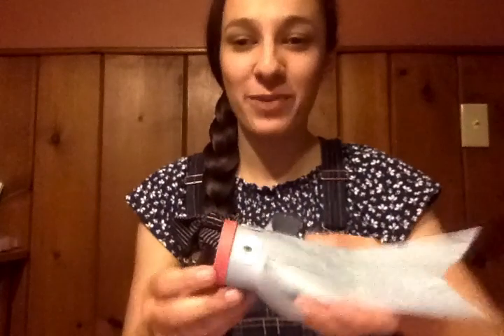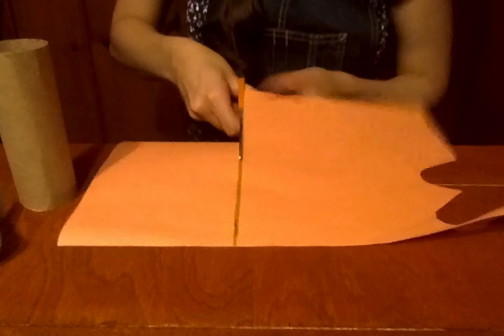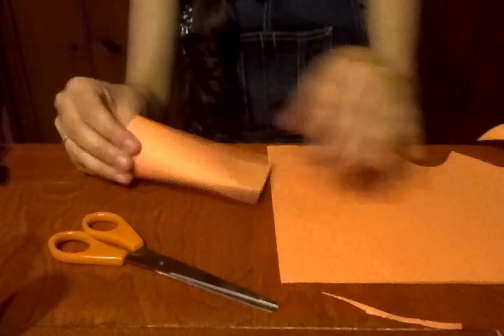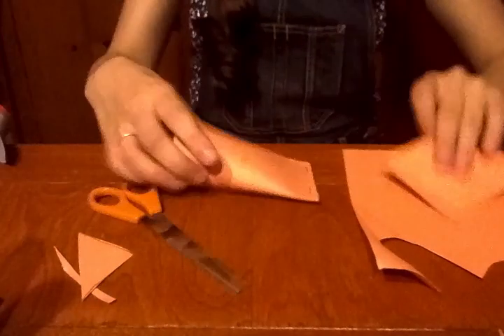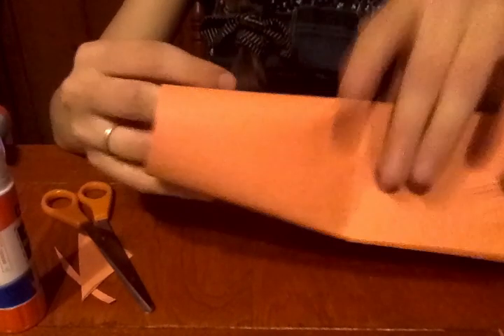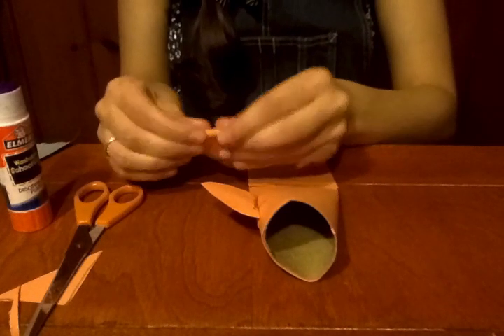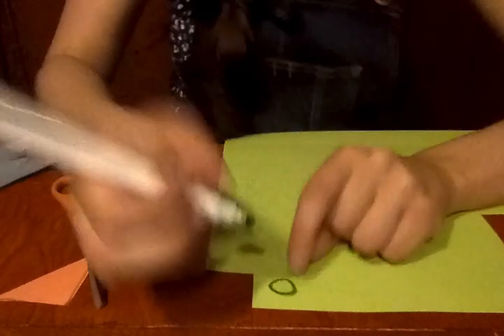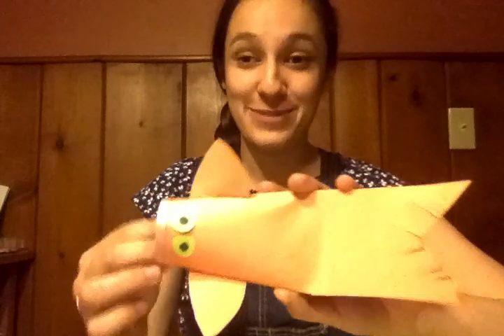Fish Craft with Paper Towel/Toilet Paper Roll